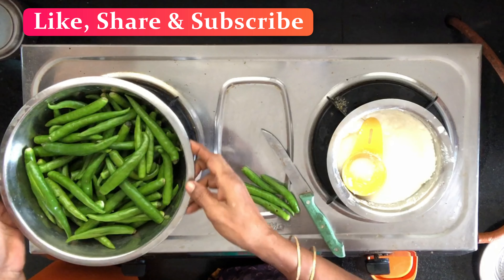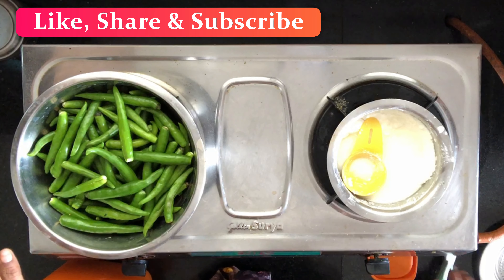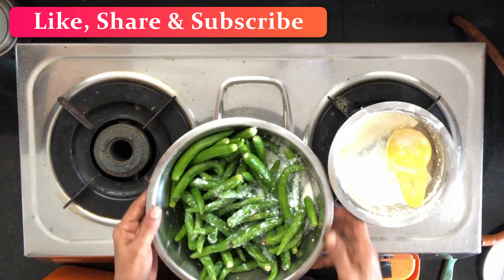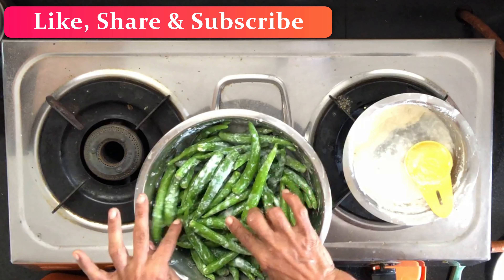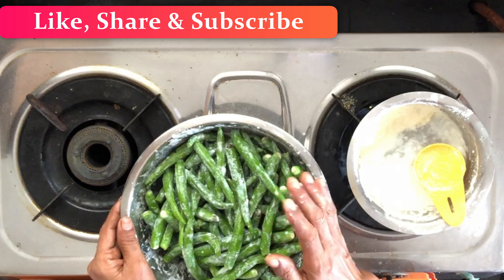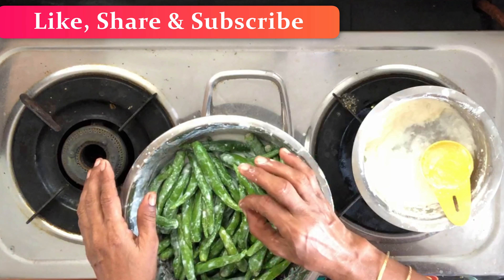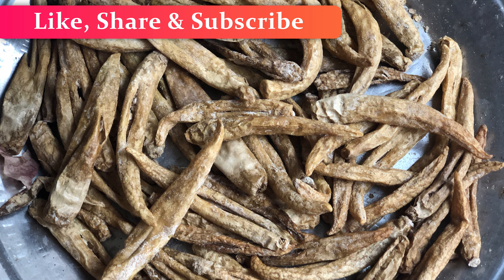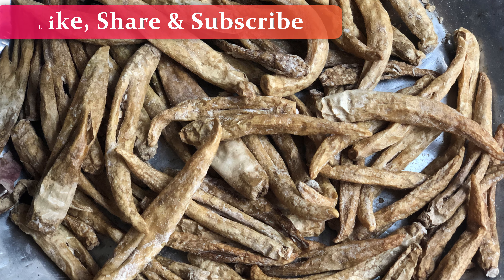How to make Moor Milagai Vathal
Moor Milagai is one of the Staple side dish for Thachi mammu / Curd rice in South Indian Tam Bram families I would say. Curd rice and Moor milagai vathal is one of  the sooper-dooper combos.
Very easy to make and mouth watering to eat..
Try this and let me know how it was